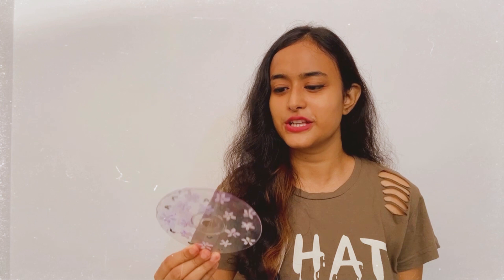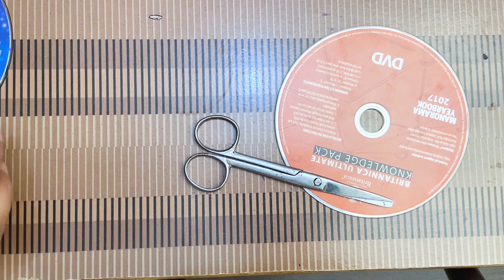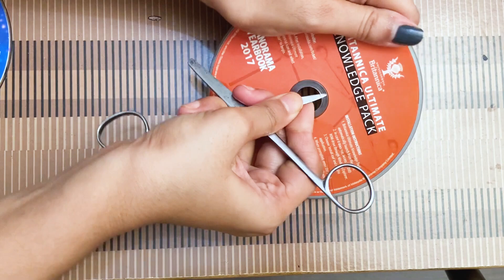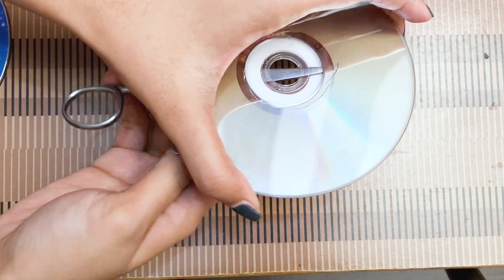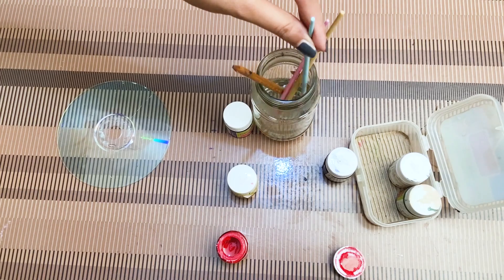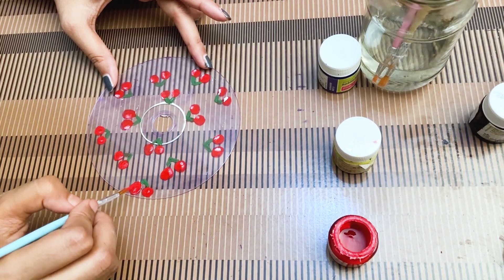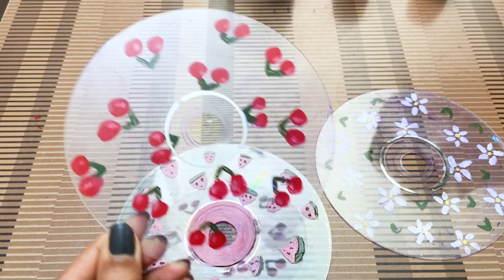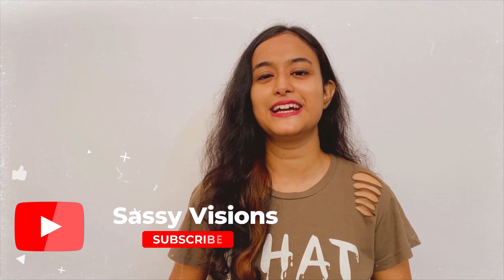How to Make DIY Clear CD | Aesthetic Pinterest Vibes for Your Room | Clear CD Painting | HomeDecor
Hey guys i hope you like this video.. I have created this very easy DIY using old CDs which we all have at our home..🥰 This clear CD gives you a very aesthetic Printers type look which you can use to decorate your room.. you can paint anything using acrylic colors …..and it will turn out so beautiful ... you can literally paint anything on it depending on your mood...this clear CD have been very popular on Pinterest so I thought why not create it using my old CD’s  instead of throwing them away..❤️🌸

I hope so you like this video as this was my first video where I have interacted with you all so I might have made some mistakes ..I am really sorry for that.. 🌸🧚‍♂️and please do support me as as I am very new to YouTube I need your love and support in order to grow... thank you so much for watching have a great day ahead and please do subscribe this channel. like share and comment this video and do comment if you like my idea.. please do subscribe and share it with your friends thank you🌸🌸

If you want to buy acrylic colors and brushes I have links some of them here do check it out

DIGITEK (DRL 12C) Professional 12" inch LED Ring Light with Tripod Stand for Mobile Phones & Camera

If you want to buy the nail polish remover do click on this link